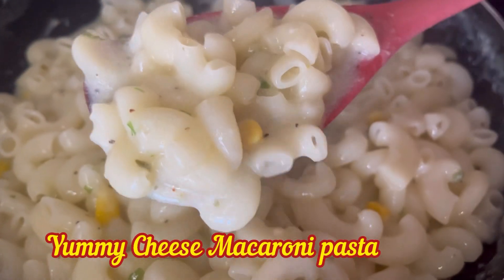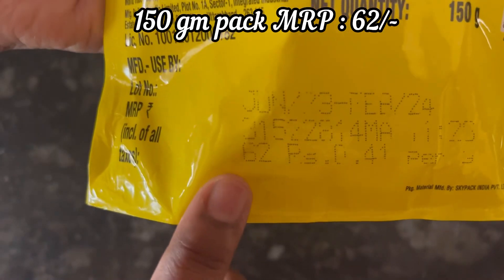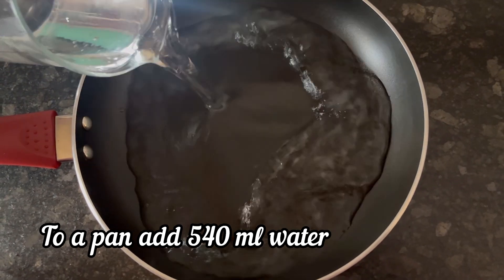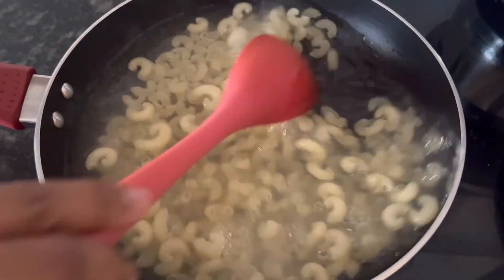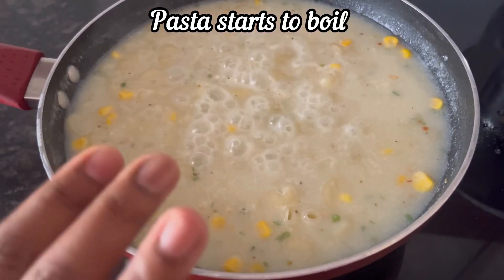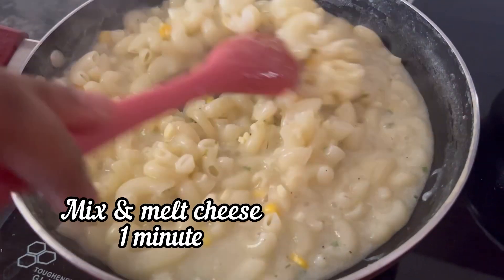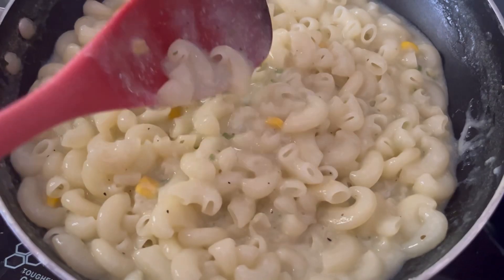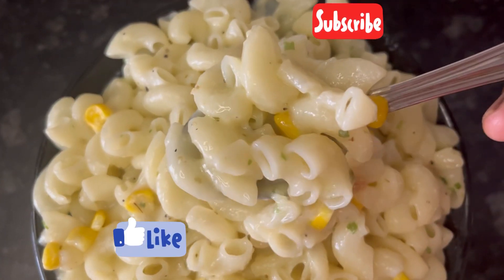How to make Maggi PAZZTA Cheese Macaroni | Maggi PAZZTA Recipe | Maggi Pasta Cheese Macaroni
Link for Maggi PAZZTA

Hi let’s see this easy of recipe of tasty Cheese Macaroni made with Maggi PAZZTA..

Ingredients
Maggi PAZZTA Cheese Macaroni pack : 150 gm
Water 540 ml
Cheese optional